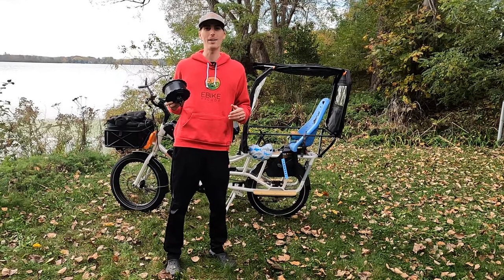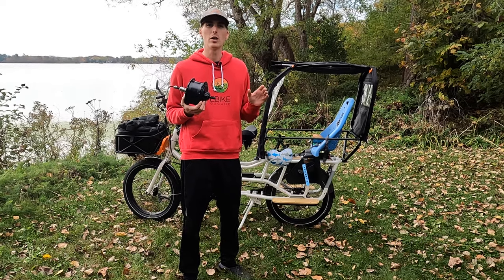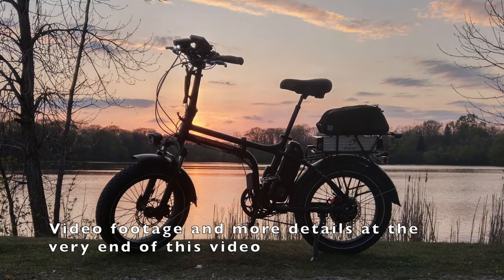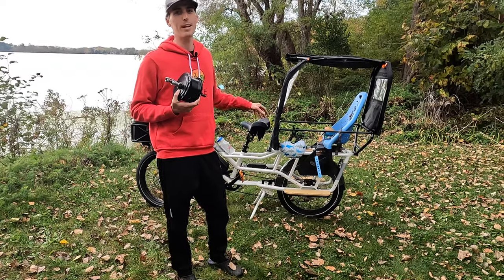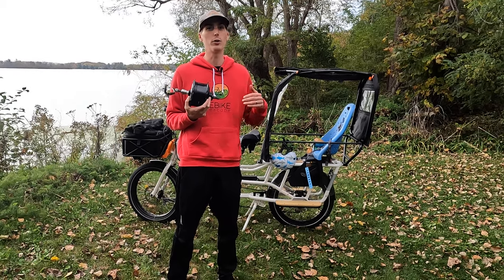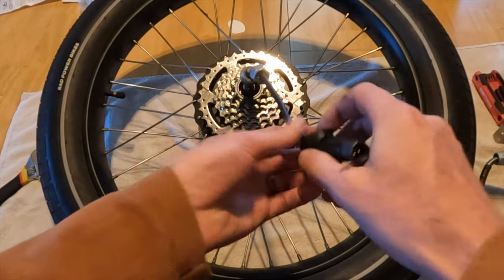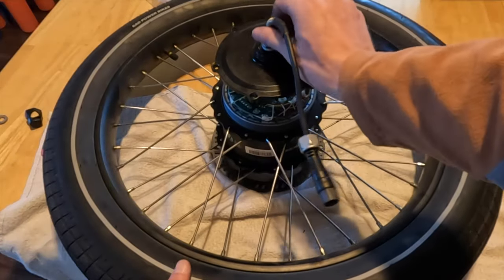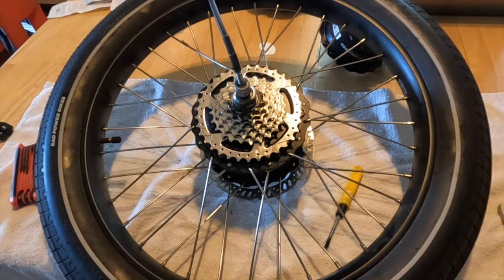Rad Power Bikes Motor Replacement with freewheel removal